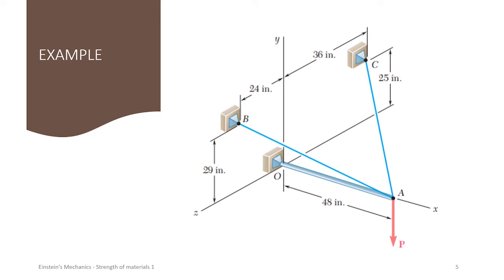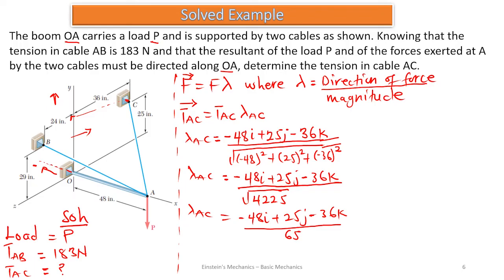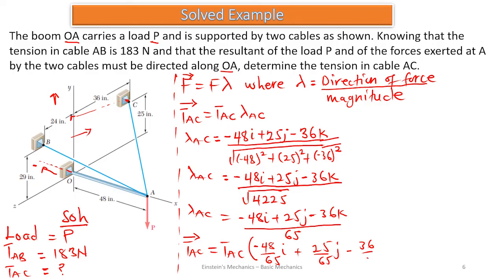3D RESOLUTION OF FORCES | ENGINEERING PROBLEM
The boom OA carries a load P and is supported by two cables as shown. Knowing that the tension in cable AB is 183 N and that the resultant of the load P and of the forces exerted at A by the two cables must be directed along OA, determine the tension in cable AC.